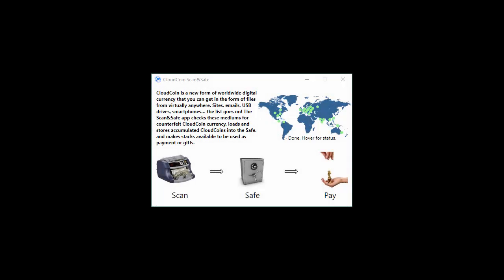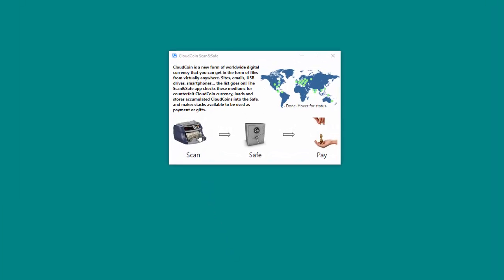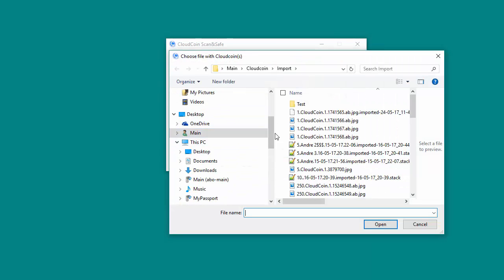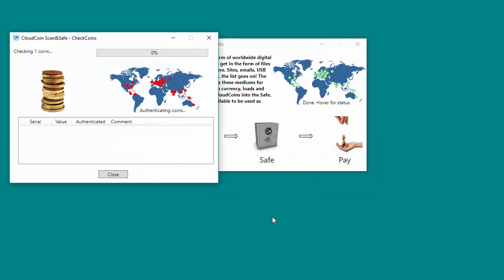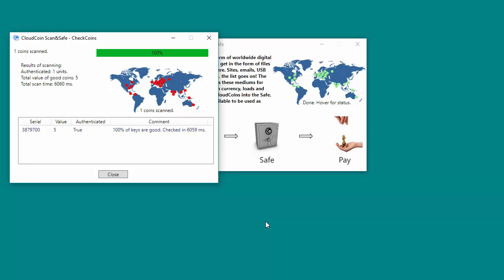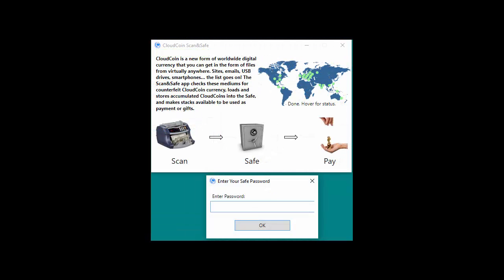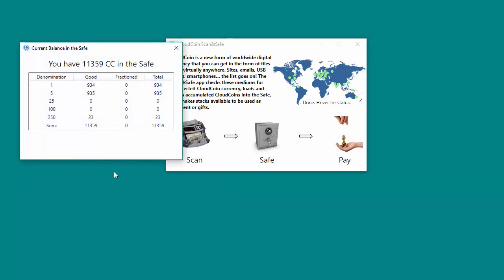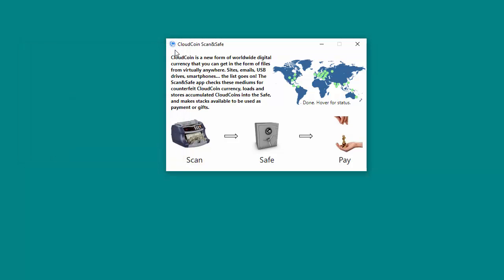CloudCoin: How to Import a CloudCoin into the ScanSafe application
How to import (Pown) a CloudCoin into the ScanSafe application.

Next, connect with CloudCoin and be part of our community!

CloudCoin
RAIDA
Bitcoin
Digital Currency